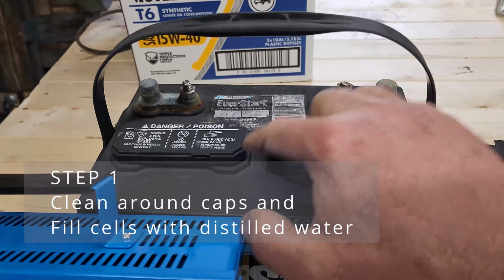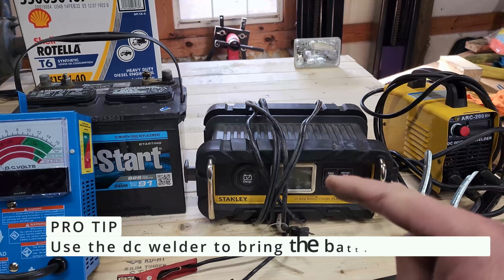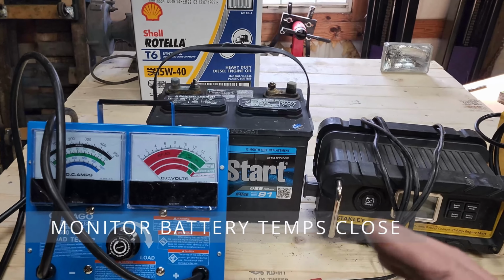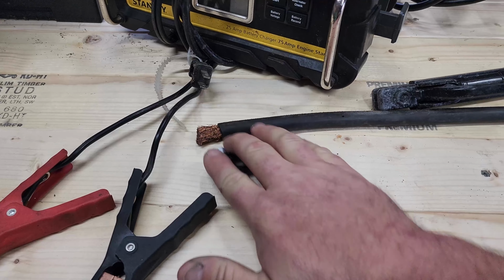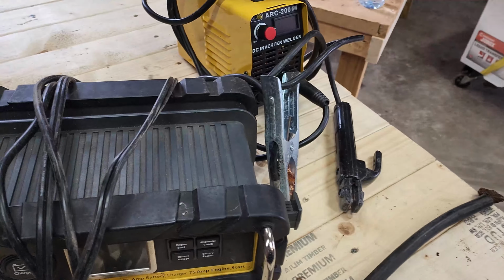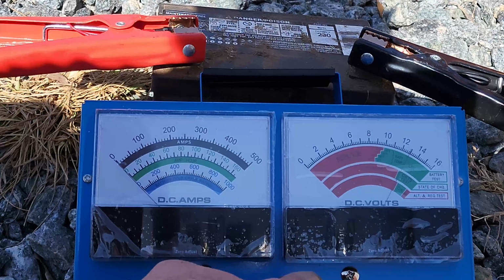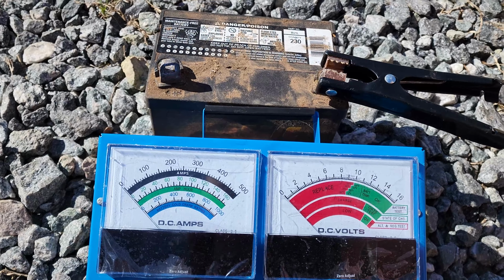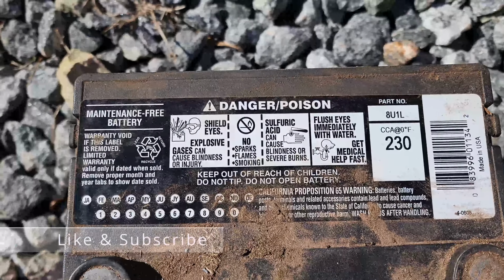Saving Money Breathing New Life Into Batteries, step by step guide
This is a step by step video. Try this at your own risk
Welder

Load tester (better than what I use)

Solar charge controller and panel (I like to use solar to keep batteries topped off when not in use)

Keep an eye on temps